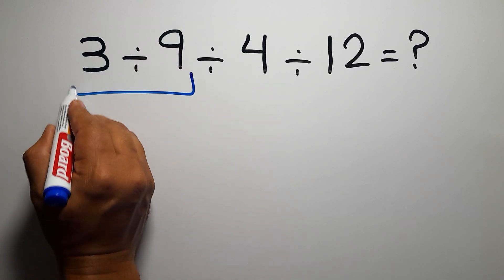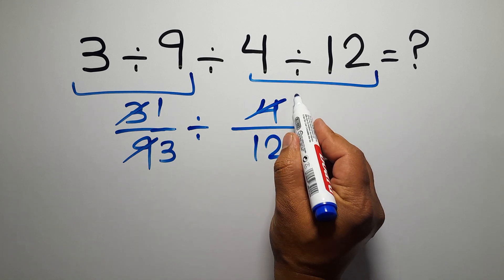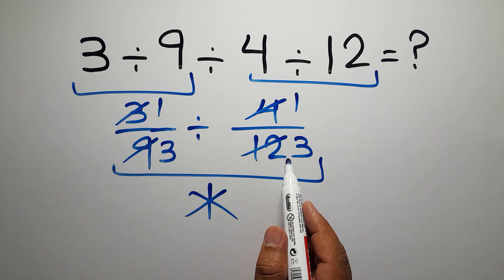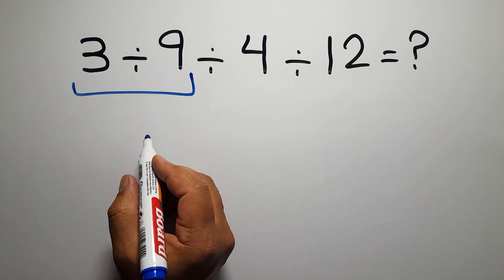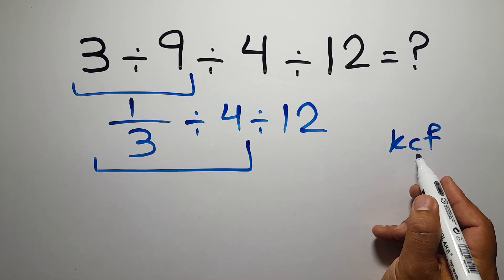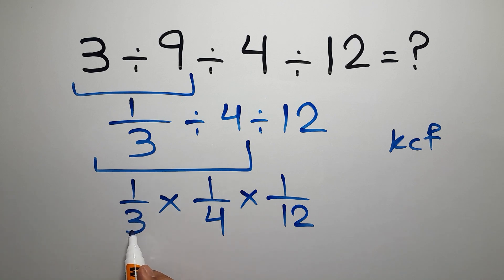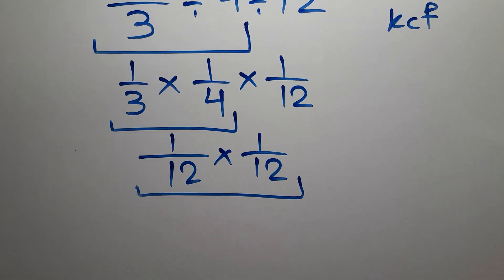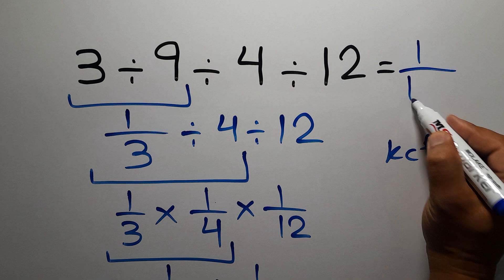Try Solving This Tricky Math Expression!